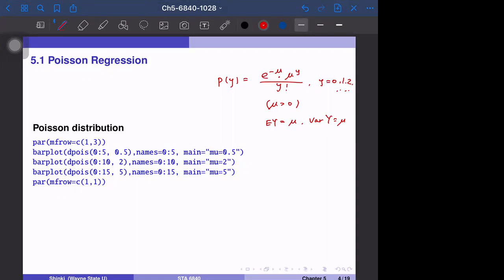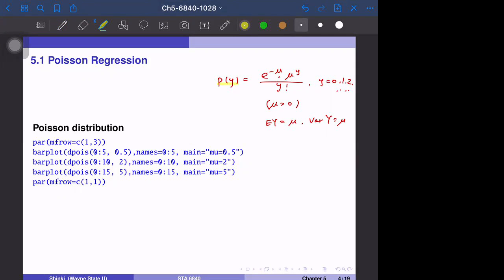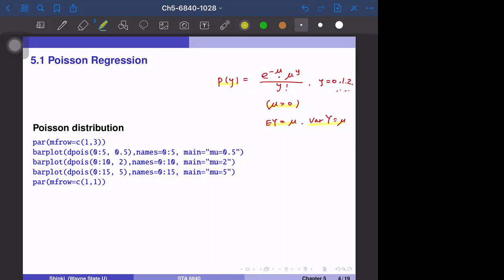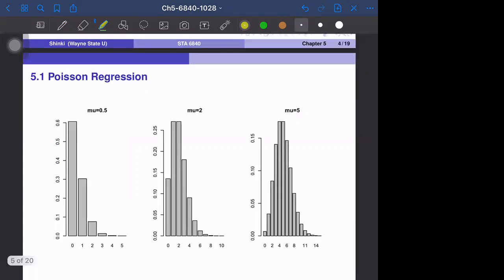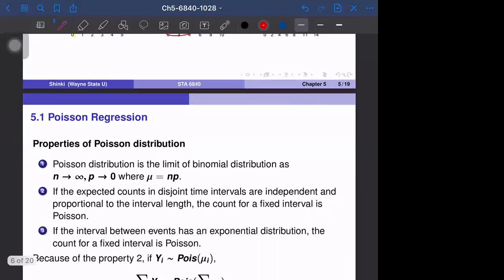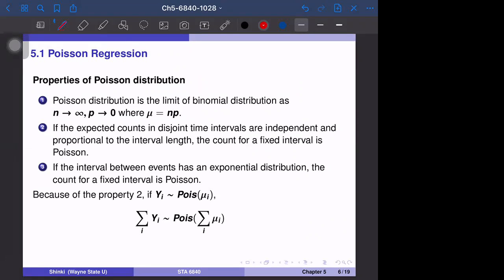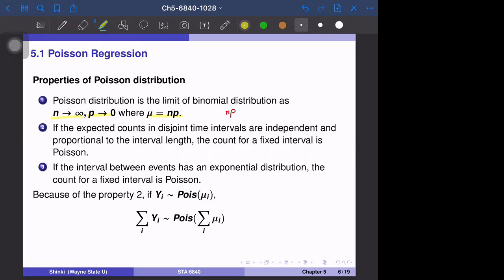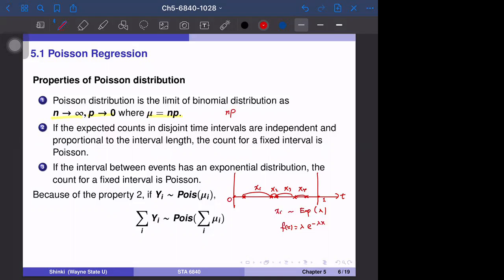6840-10-28-4: Ch.5.1 - Poisson distribution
Do Quiz-10-28-4. Due on 10/30 (Fri).